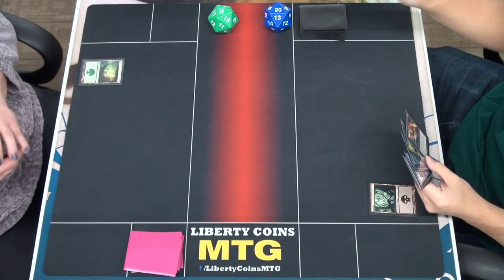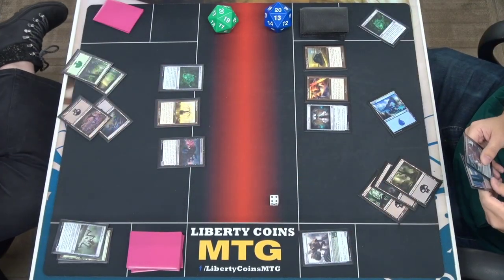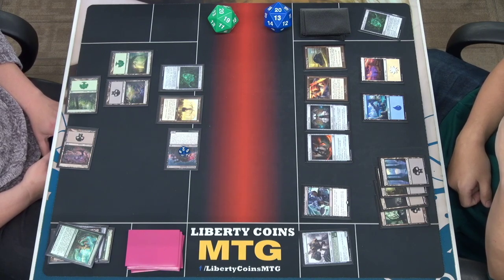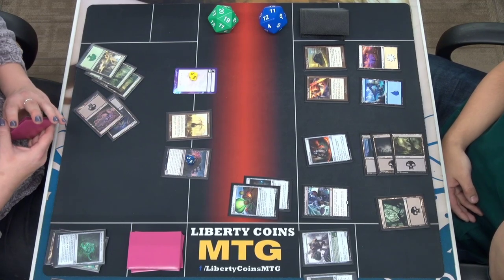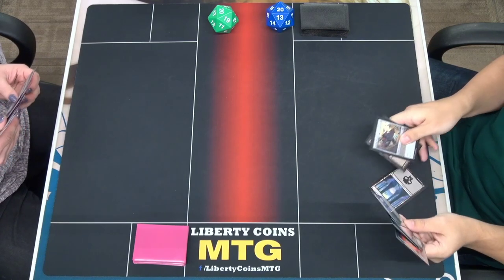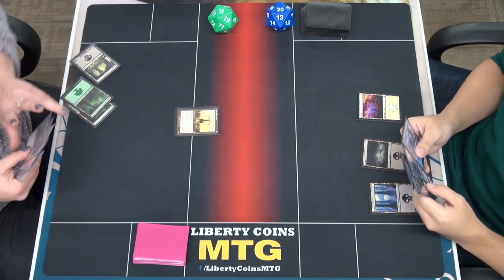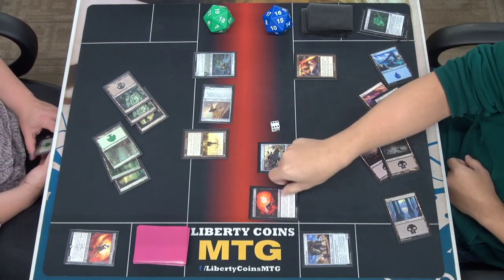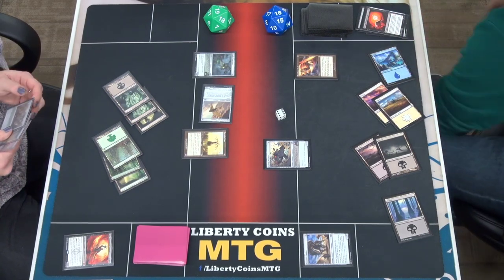Golgari vs Four Color 11-12-22 | Round 2 | Brothers' War Prerelease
Saturday Prerelease

Copy that invite link or code.
Open Discord.
Paste the invite link or code into the box.